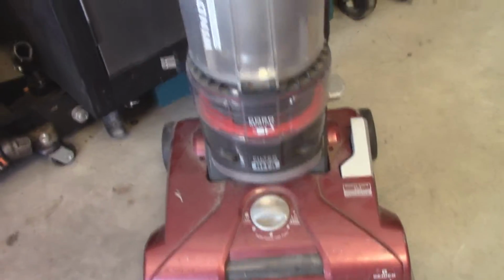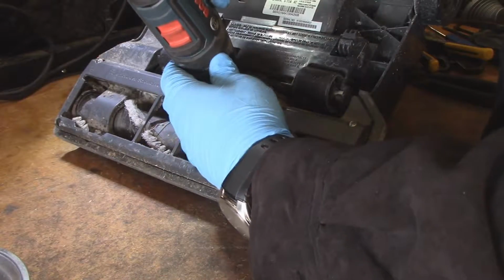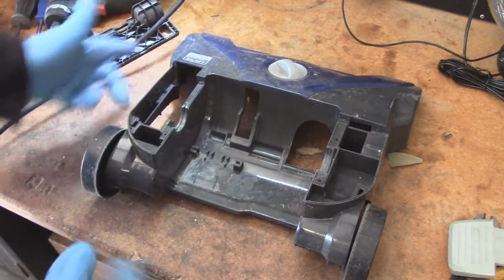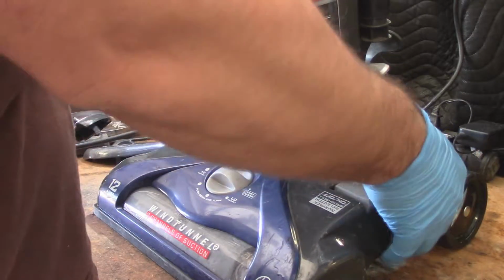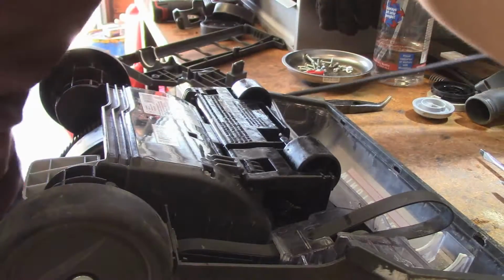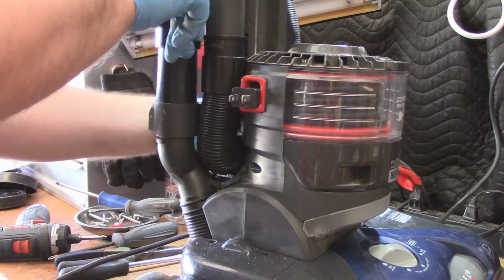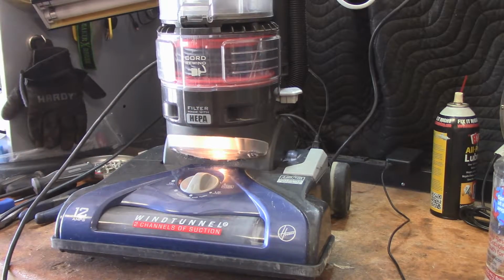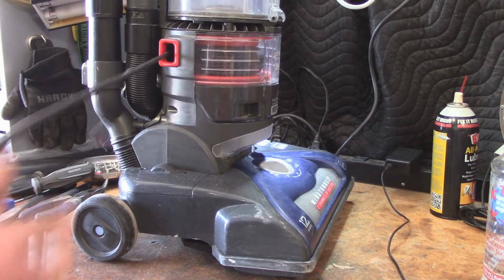Fixing a Hoover Bagless Windtunnel UH70200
Belt change, filter change general service.